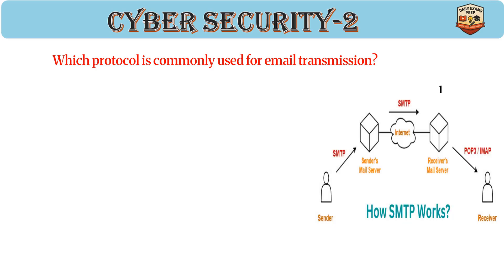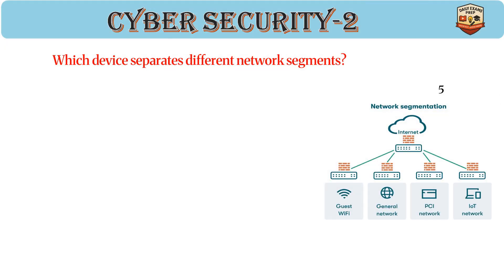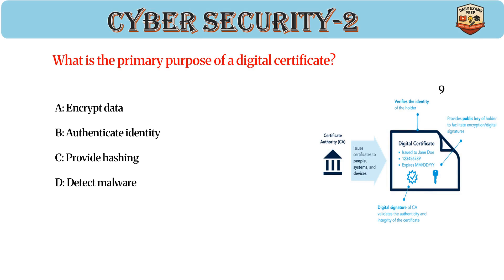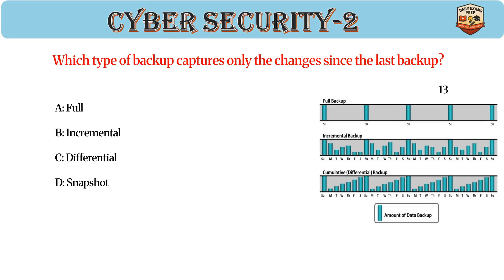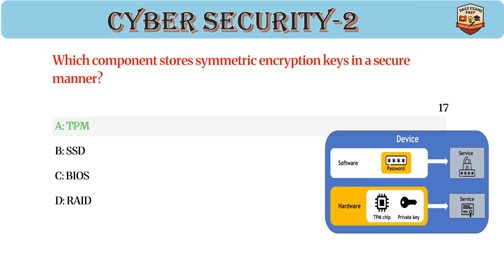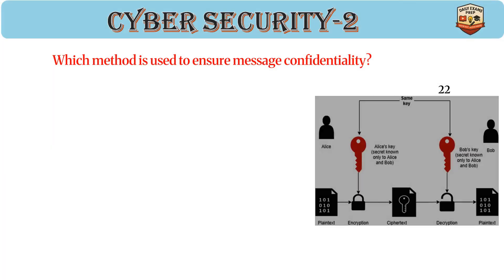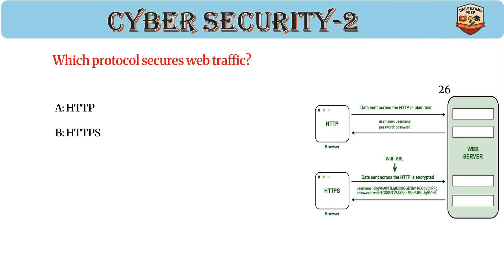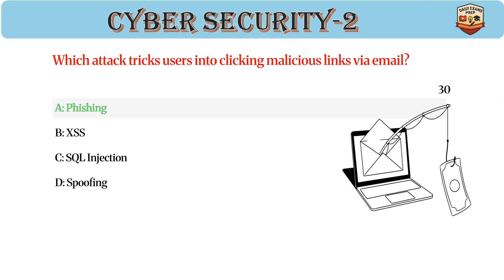Most Important Cyber Security Quiz | Information technology| computer science|malware-2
Ace your exam with this top 30 cyber security quiz! Boost your score, learn essential IT tools, and stay updated on cybersecurity trends.